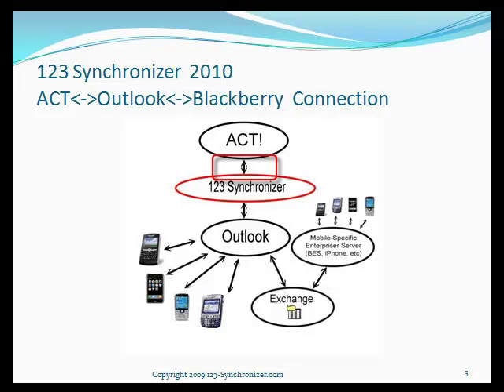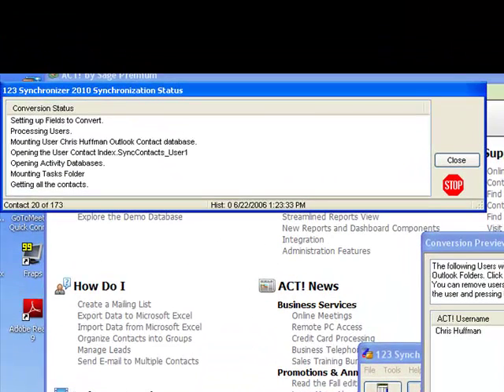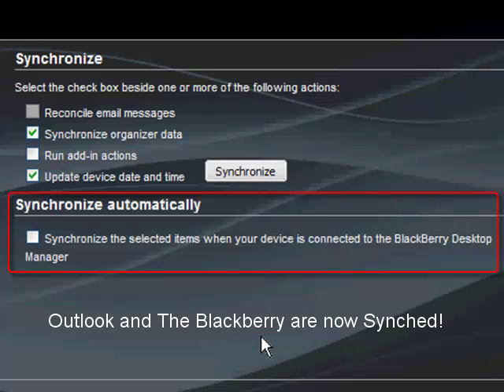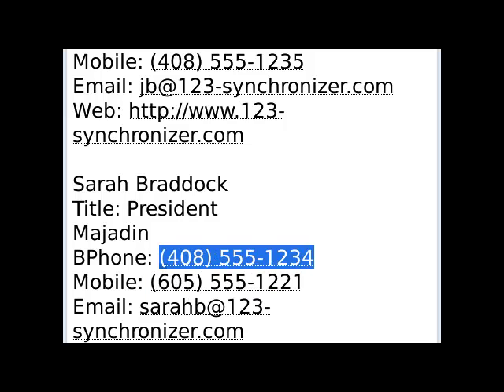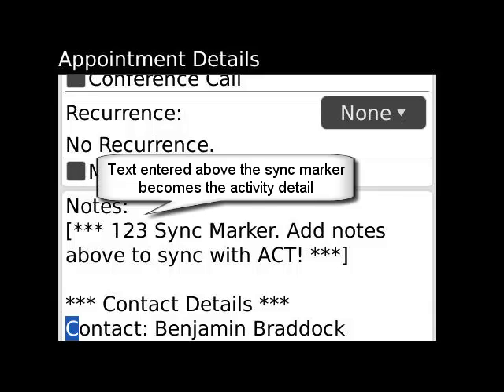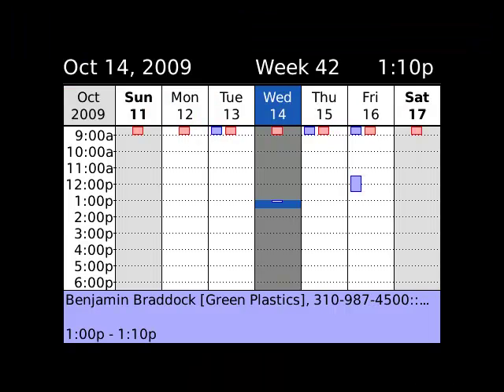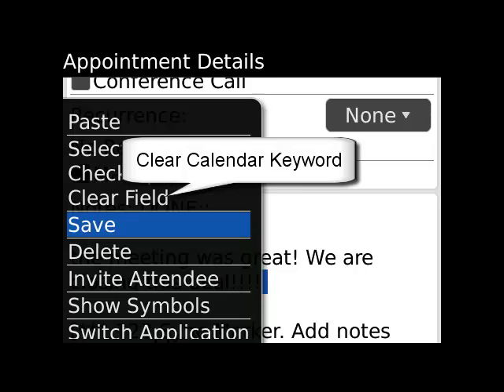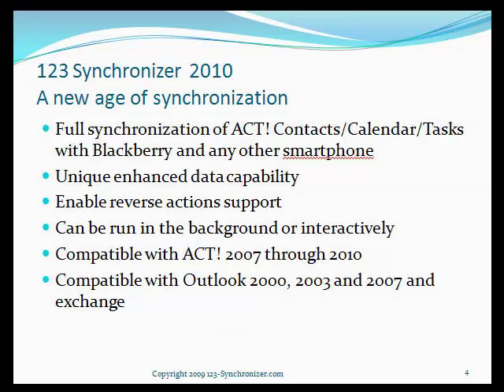ACT! Blackberry Sync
Synchronize ACT! with a Blackberry via Outlook. Easy, Fast, and More that just synchronization